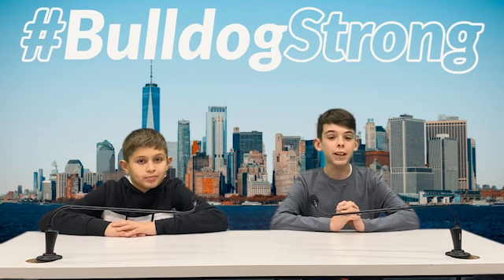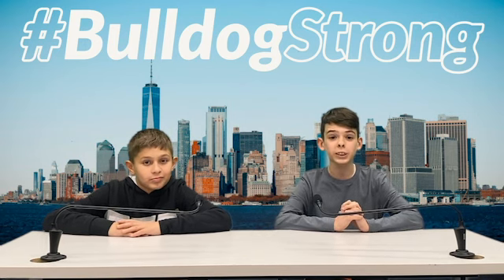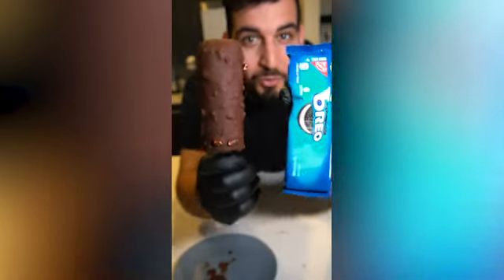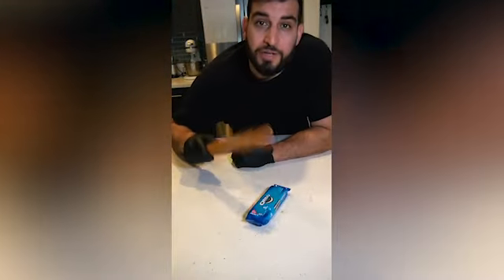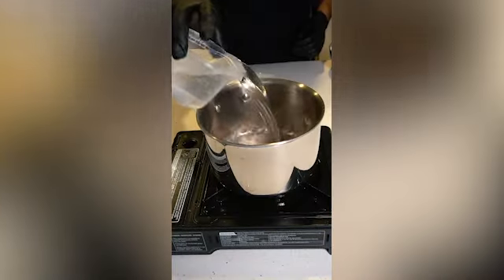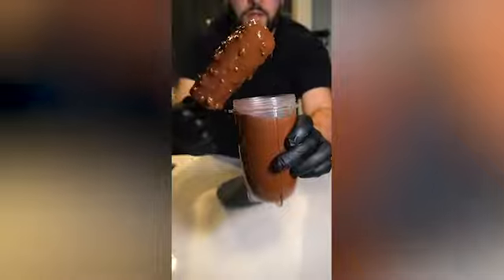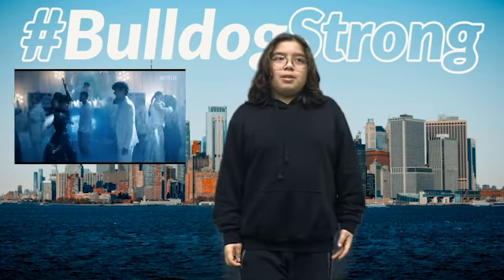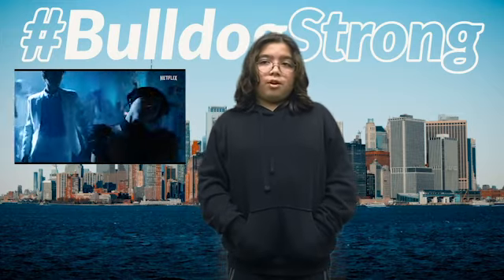Good Morning Bulldogs s3ep58